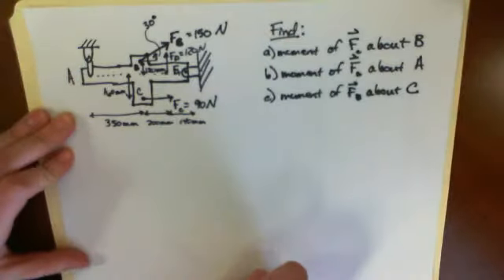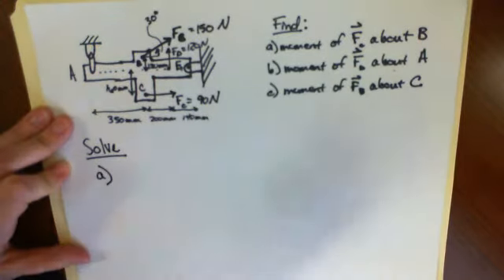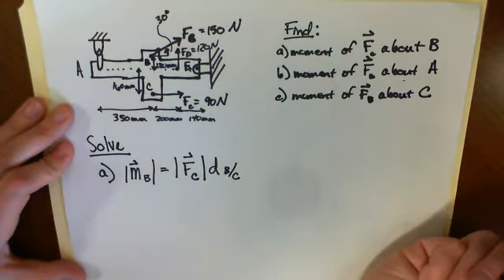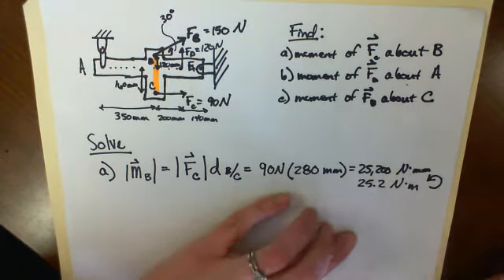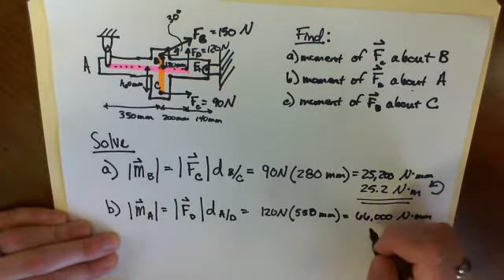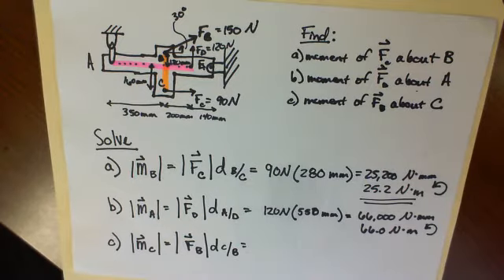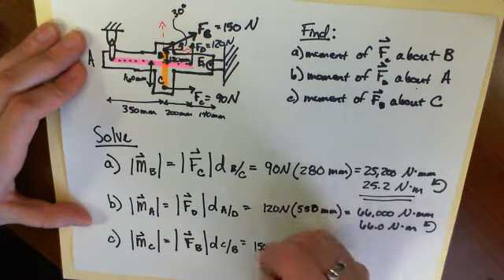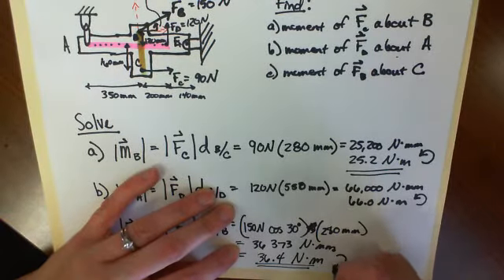Statics and Strength of Materials: Moment Example 2 (with angle)